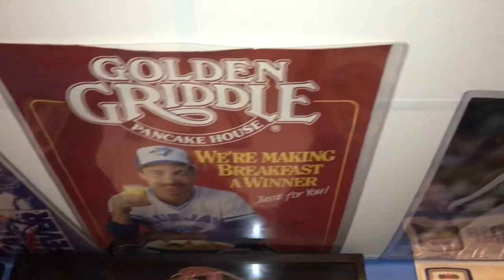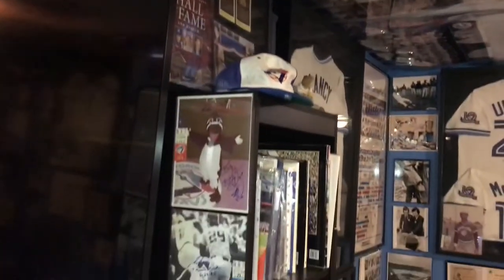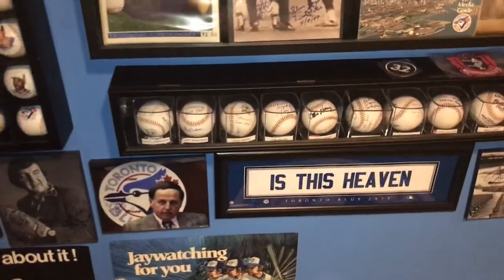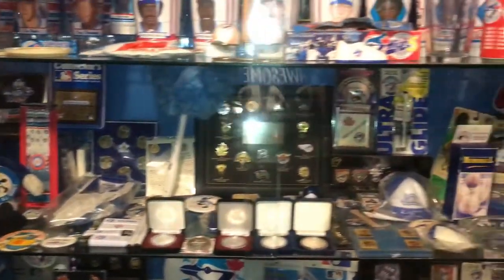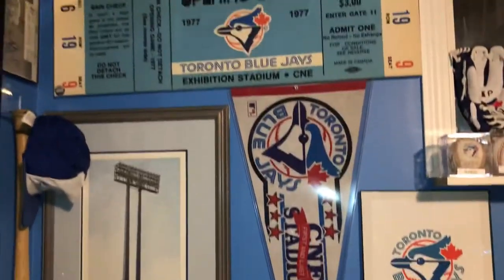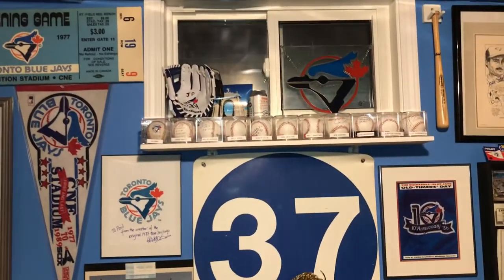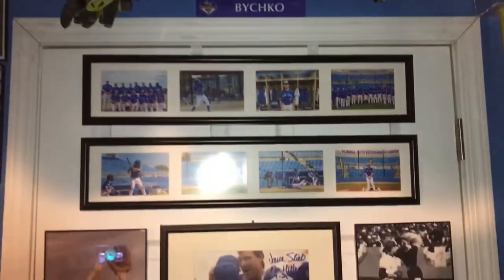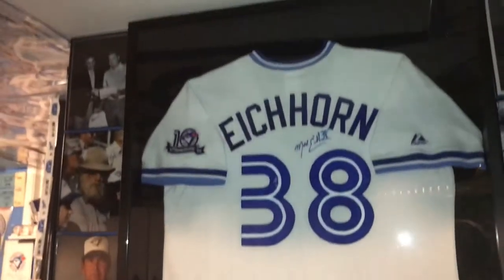Toronto Blue Jays Mancave Update 2021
Featuring over 10000 Blue Jays collectibles since 1977.